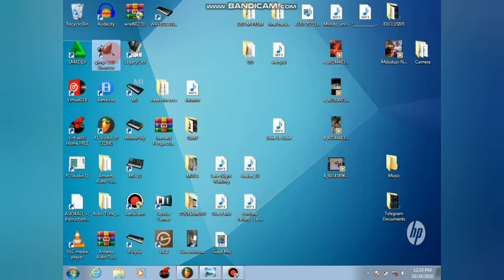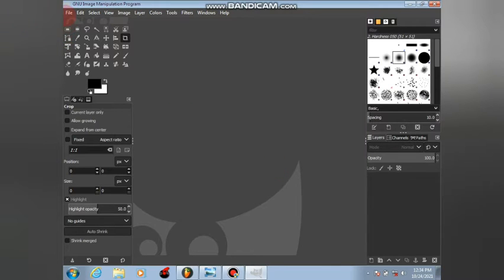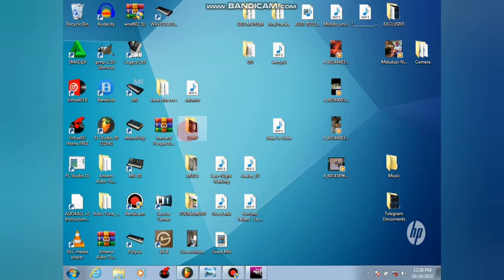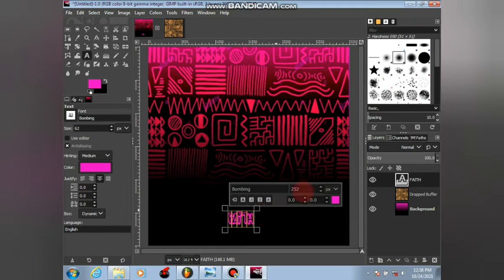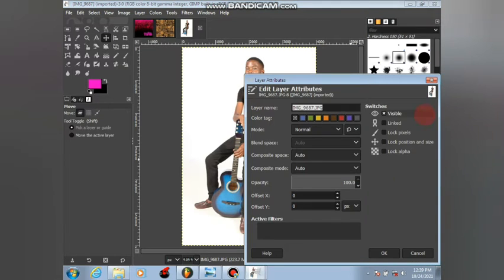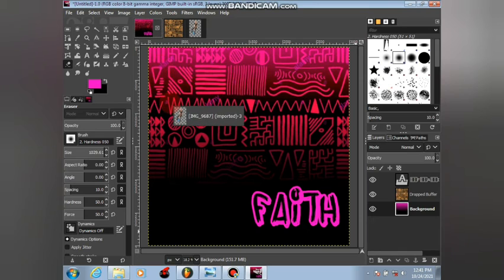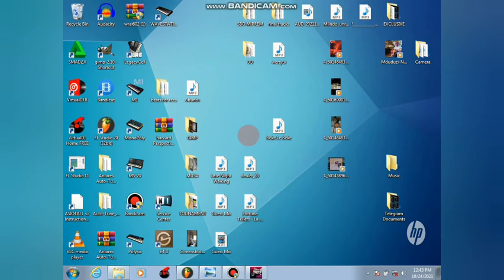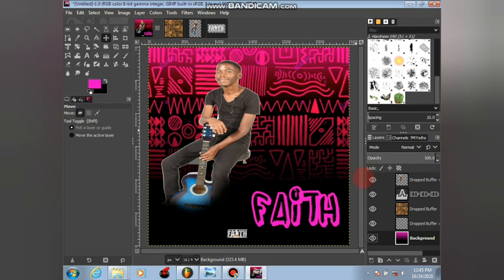Learn How To Make Your Own Cover/Album Art On Gimp2.10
Howzet ckk Sam
learn how to make your own cover arts using the free software Gimp 2.10

This Project Was ispired by Aymos
s-o Tukza The Vocalist and Dj De WiseSA

Sbo Myaka KZN on IG .

I'm available for Features ...Send Projects